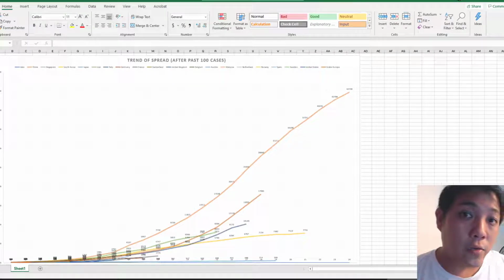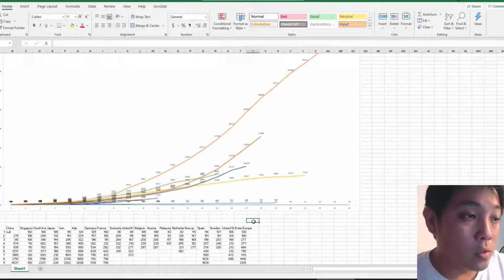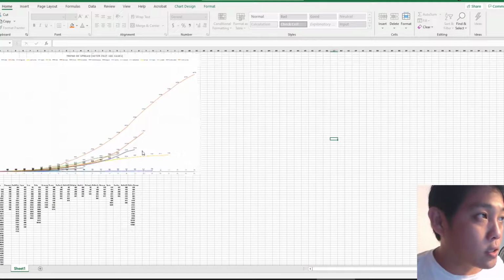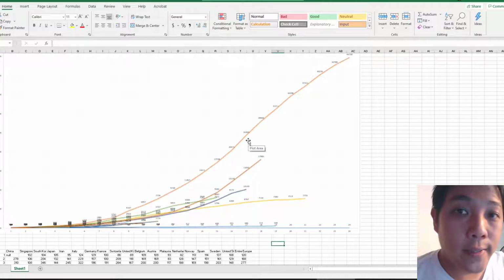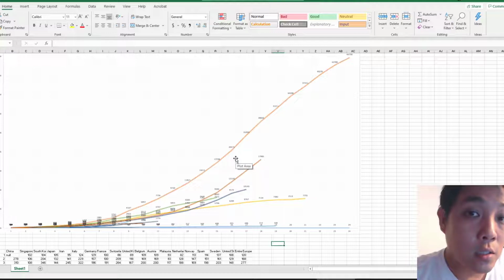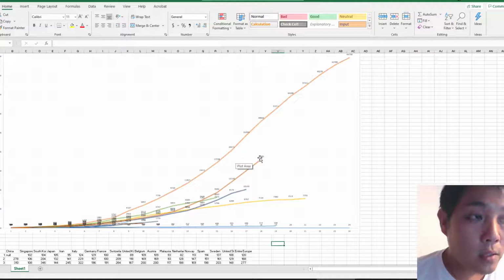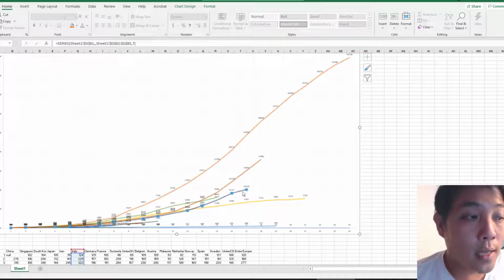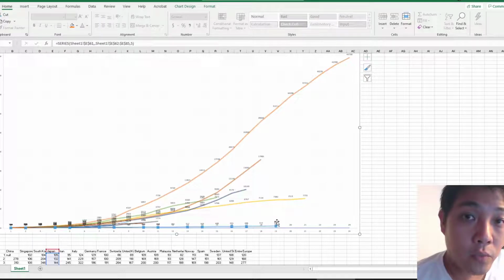Europe is literally China from a month ago. Cases to double in 5 days time!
According to the Virus Spread Trend chart that I had created yesterday to look at the trends of spread in various countries, I can confirm that Europe is currently trending similar to China from a month ago.

The European's trend is 4 days behind China's in the chart - and we expect the number of cases in the whole of Europe to double to over 30,000 cases in 5 days time.